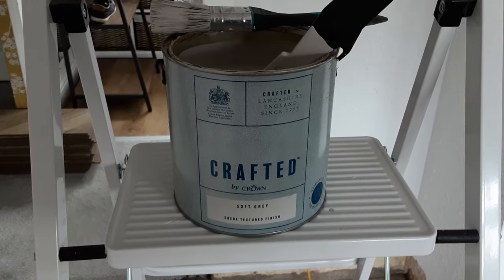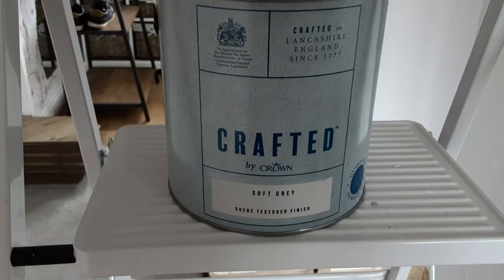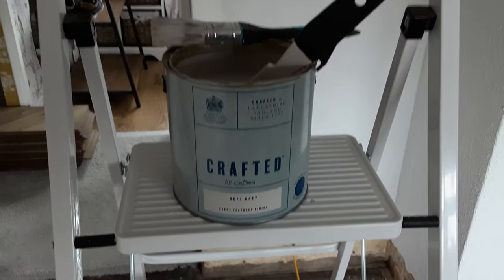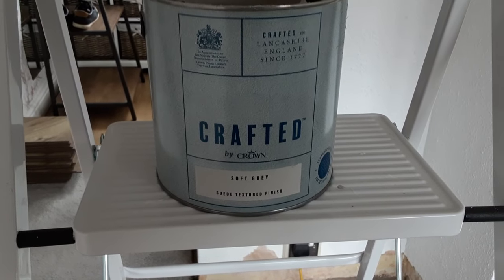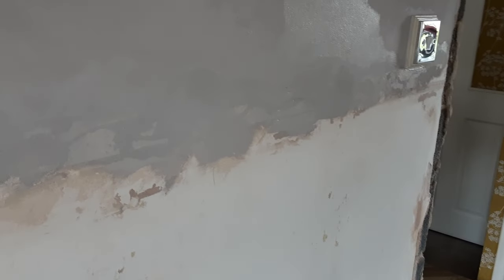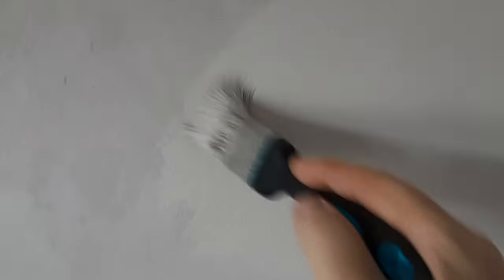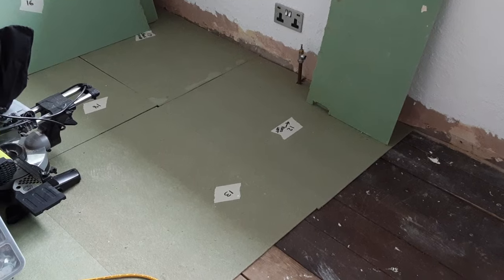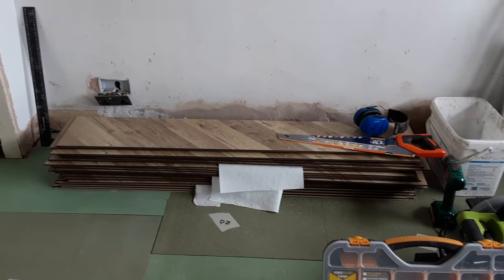How Do I Apply Suede Paint & Tips On Application🌻 DIY With Terry & Sandra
How to apply suede paint.

Dynomyco Mycorrrhzal Inoculants.
TERRYKINGSALLOTMENTGARDENINGONABUDGET

Amazon.us,
Brushless/dp/B09N79HNNX
Amazon.ca,